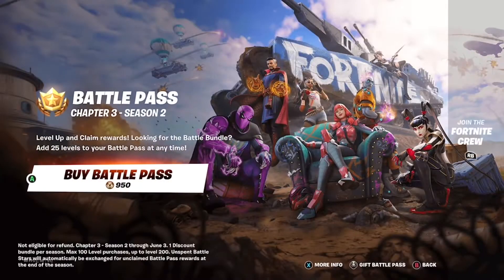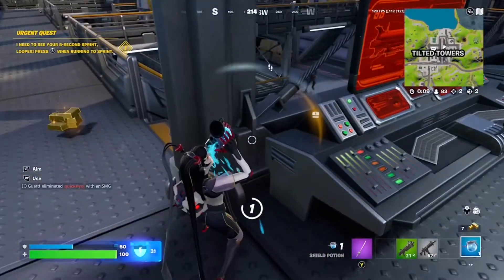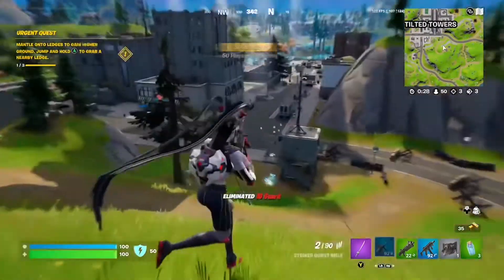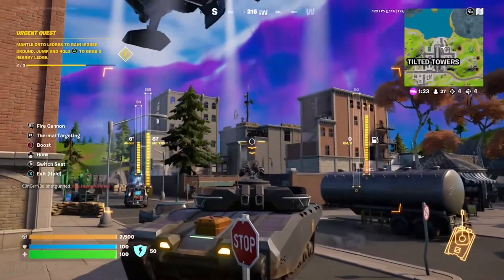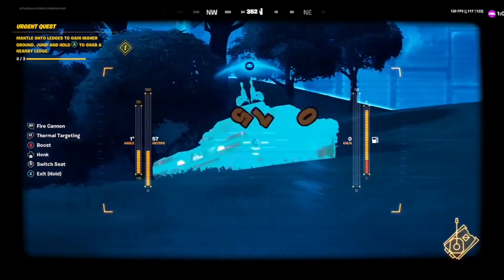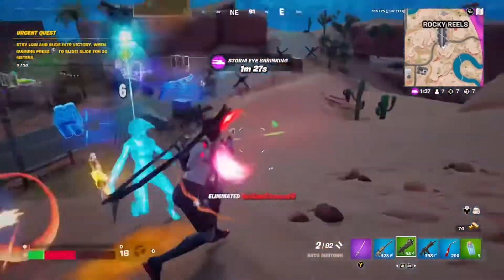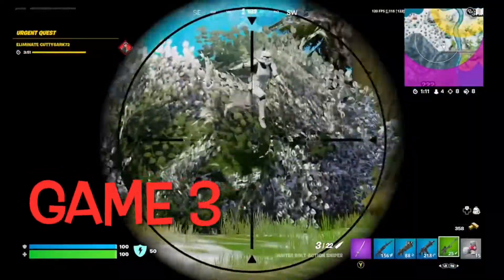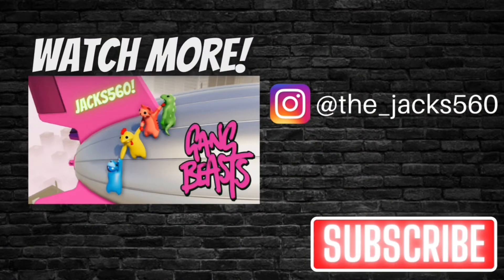NEW Season 2 Is In Fortnite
Today Fortnite Chapter 3 Season 2 of fortnite is now live and their is tanks, blimps and no building. This is a crazy new update